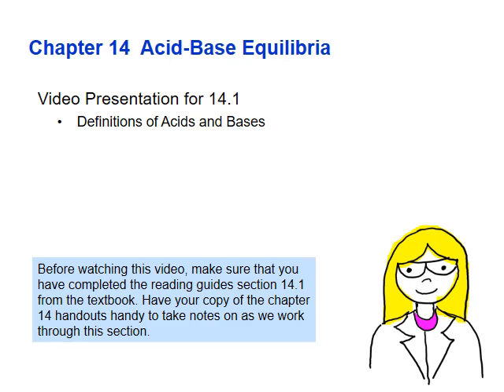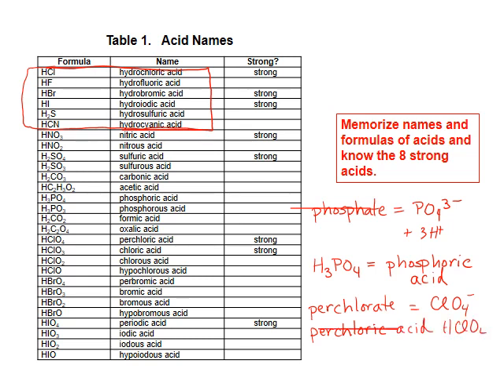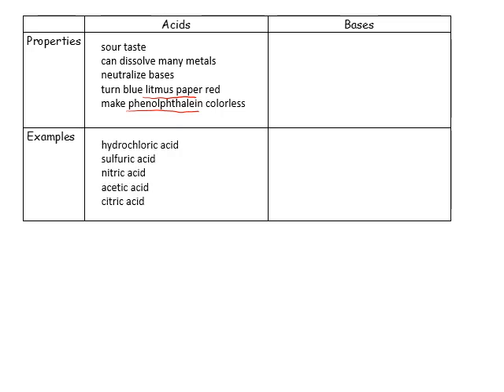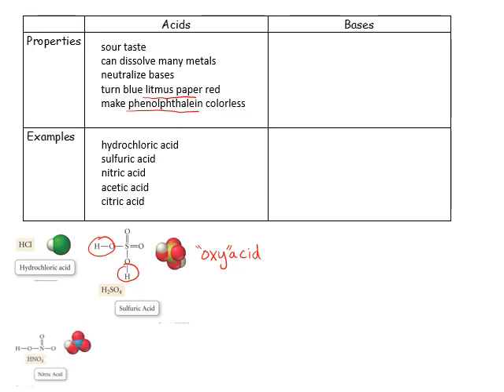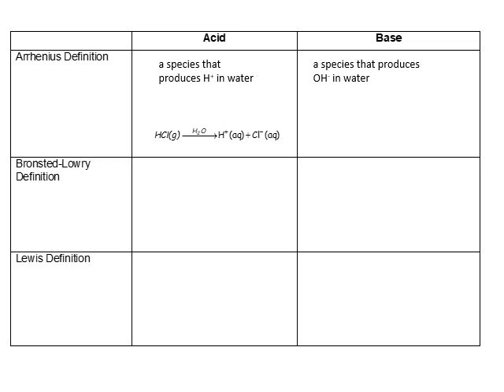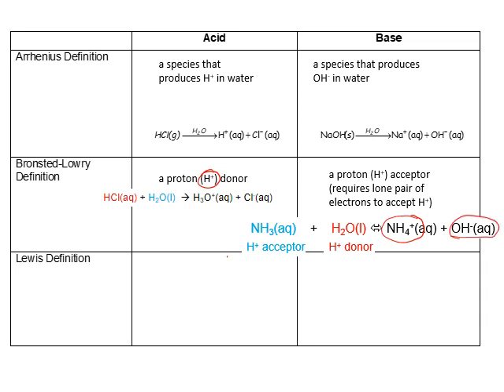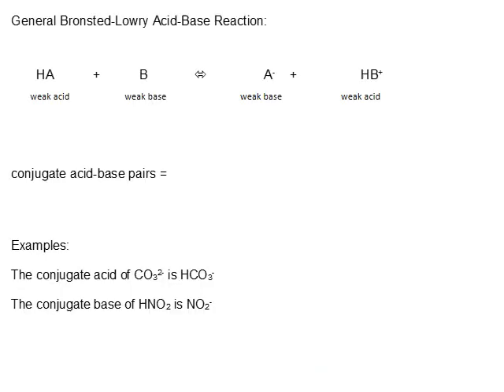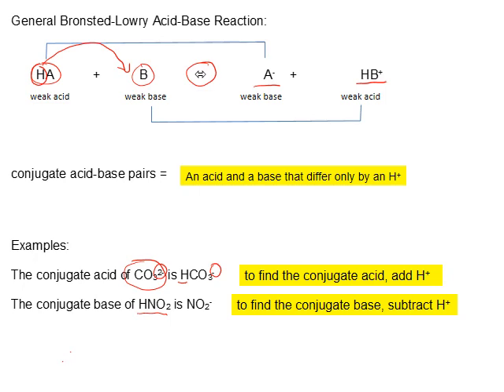chapter 14 ppts 14 1 video